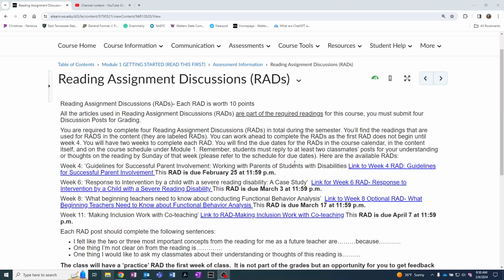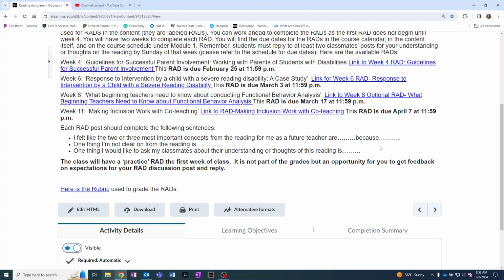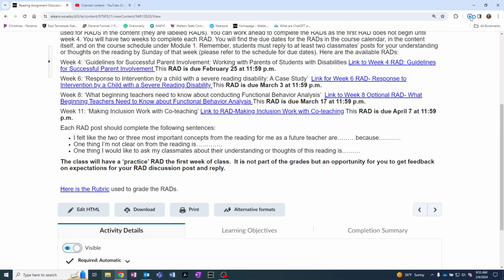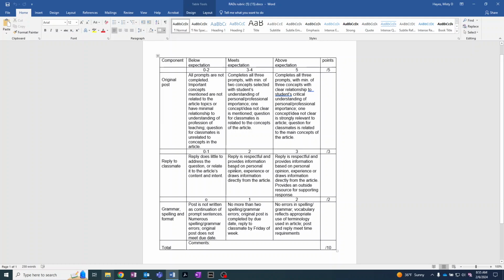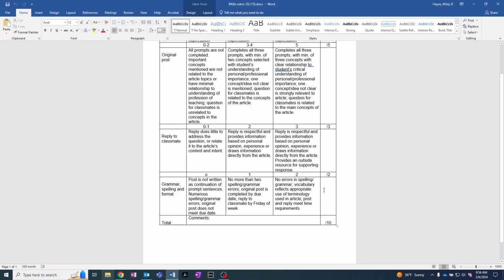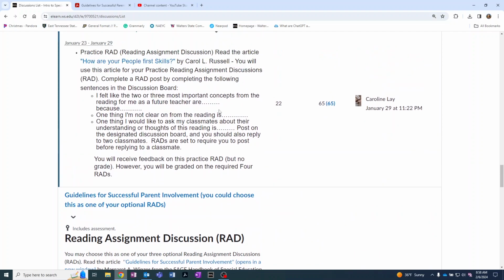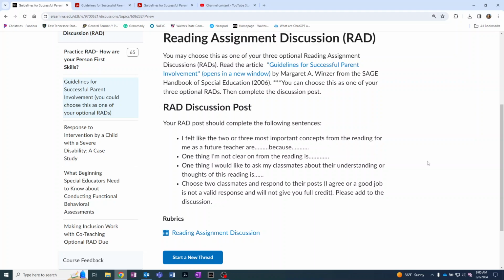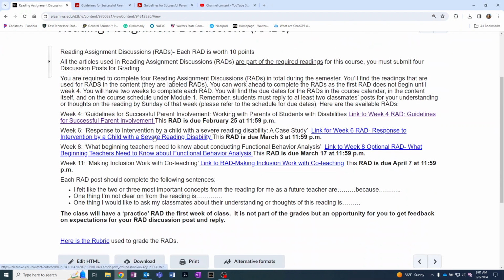SPED 2010 RADs